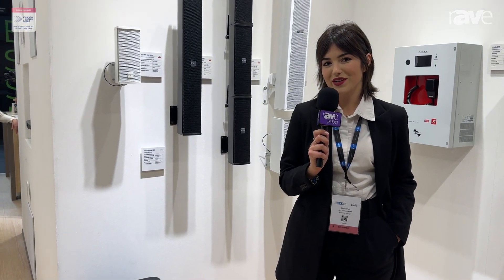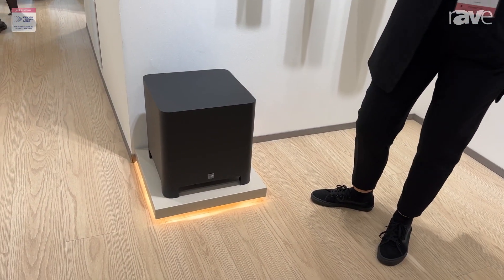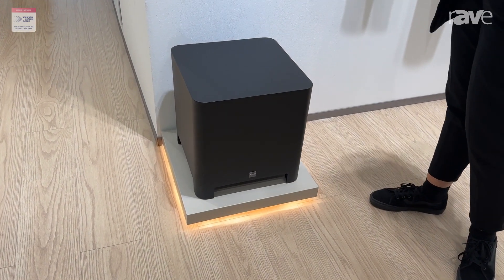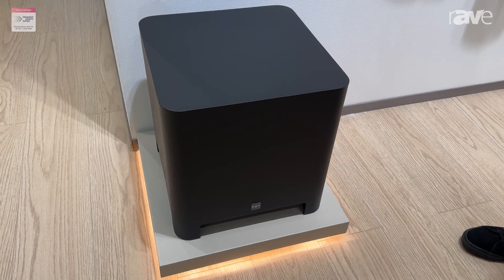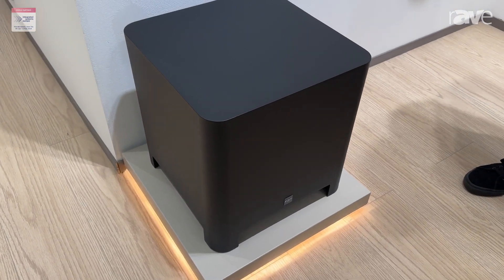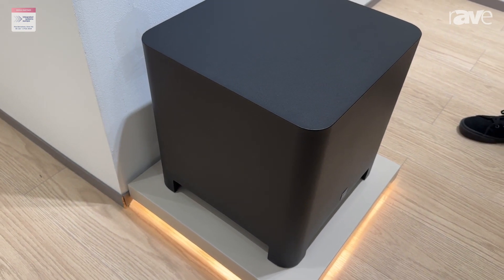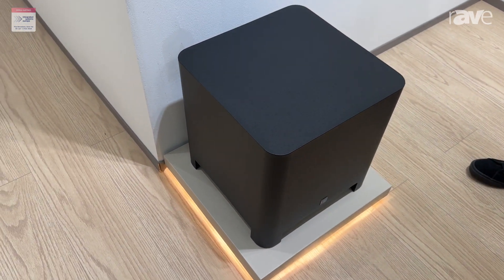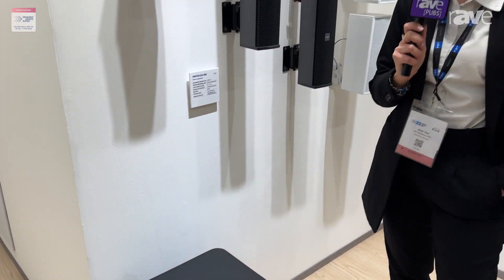ISE 2024: FBT Elettronica Spa Introduces Vertus CLA 112S Passive Subwoofer